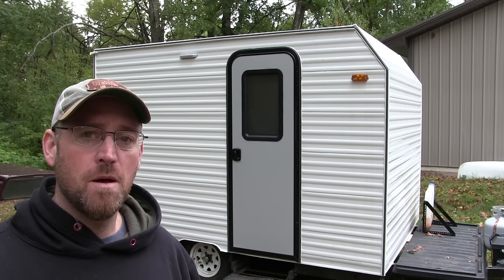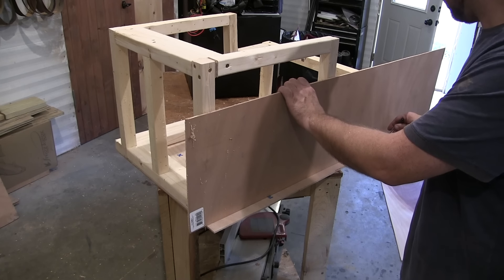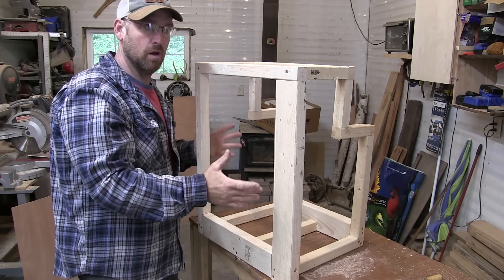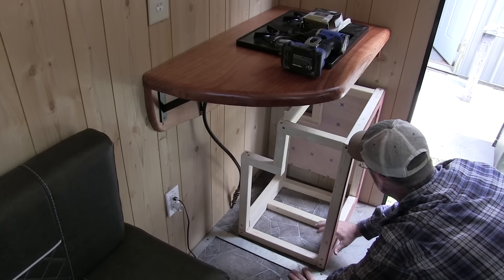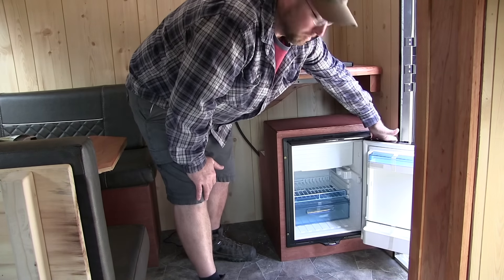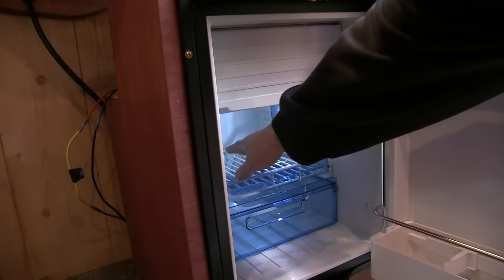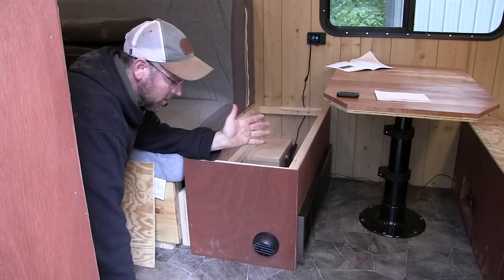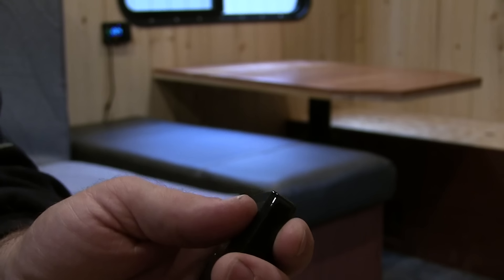DIY Camper Cost and Weight !! installing a fridge and heater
In this video I answer the most asked questions from the camper build video.  How much did it cost?  How much did it weigh ? I Install a 12 volt fridge . I build a small enclosure for the fridge and insulate around it . Then I install a cheap diesel heater .